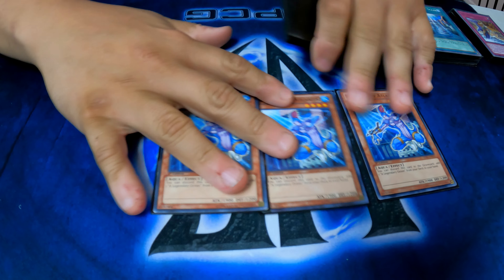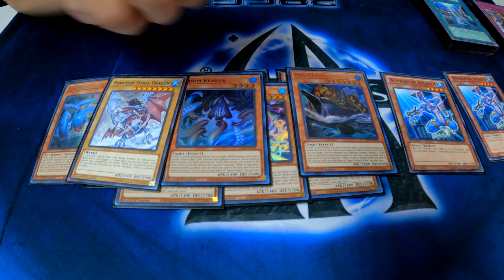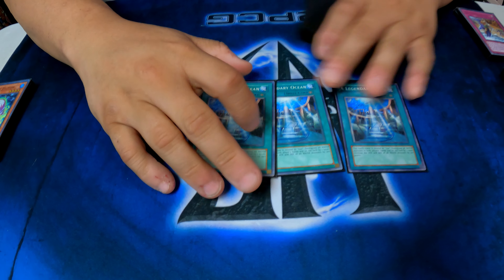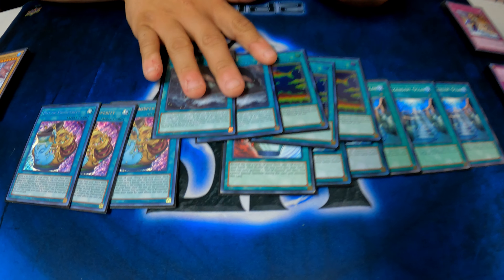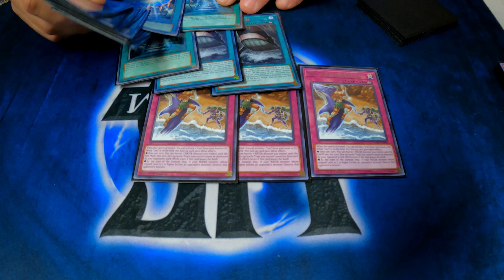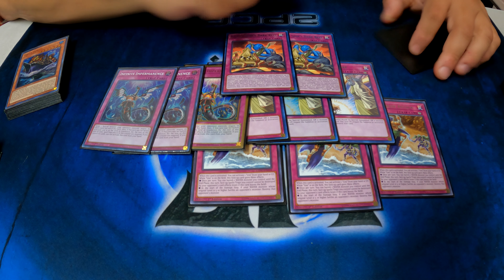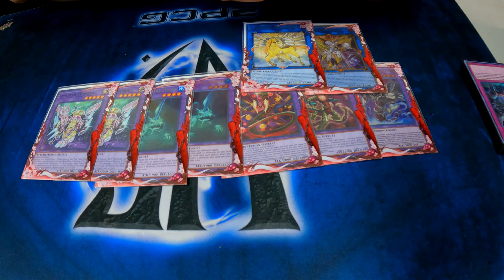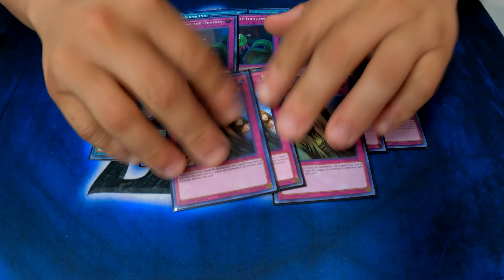1st Place Locals Umi Kairyu-Shin Deck Profile - Yu-Gi-Oh! TCG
1st Place Locals Umi Kairyu-Shin Deck Profile - Yu-Gi-Oh! TCG : In this video my boy joey shows off his UMI deck that has netted him 1st place at our koala gaming sunday tournament.